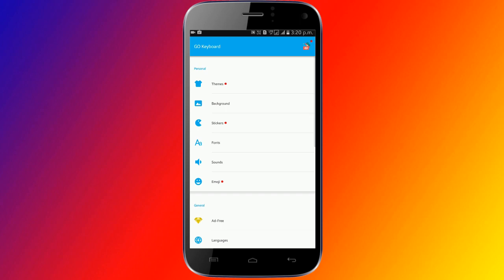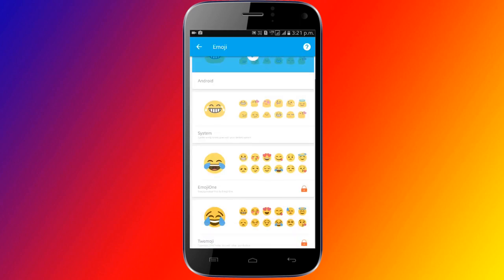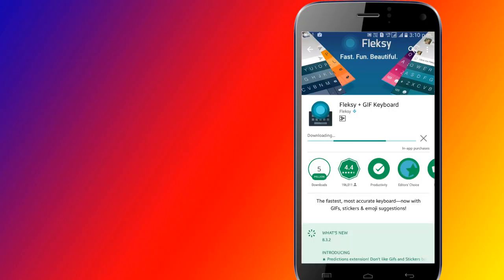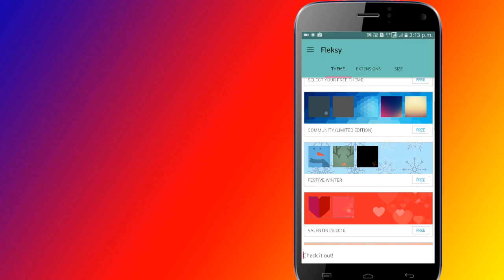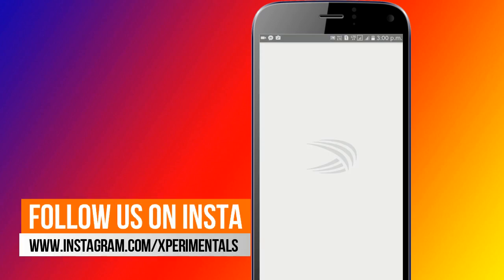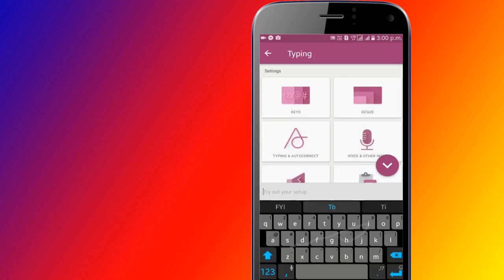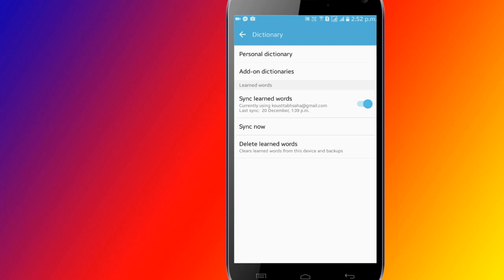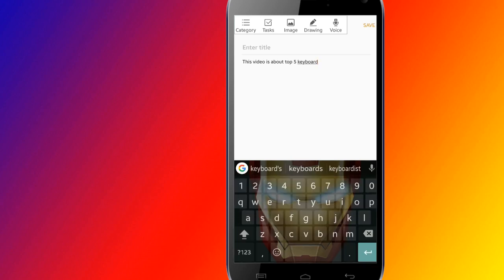Top 5 Free Android Keyboards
here is our list of top 5 keyboards you should check out.